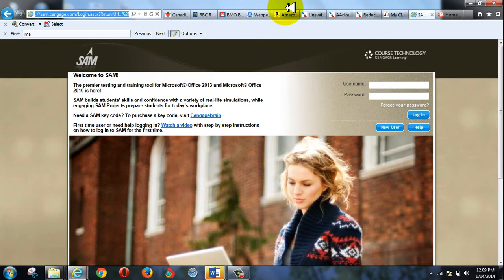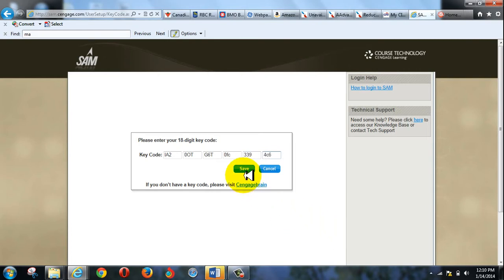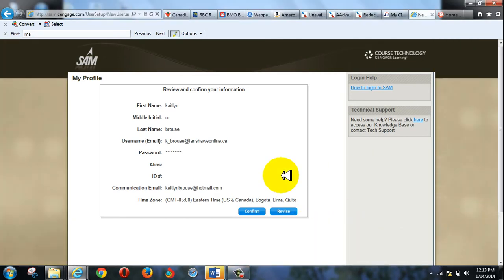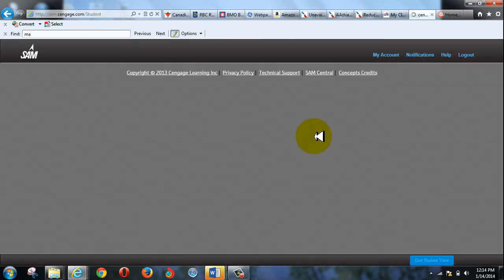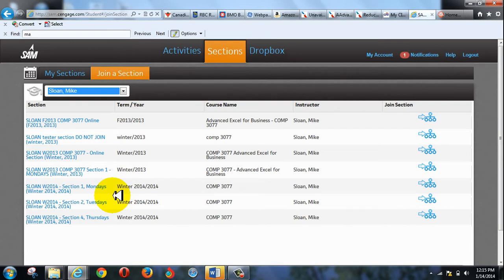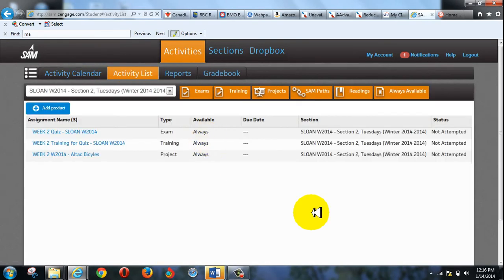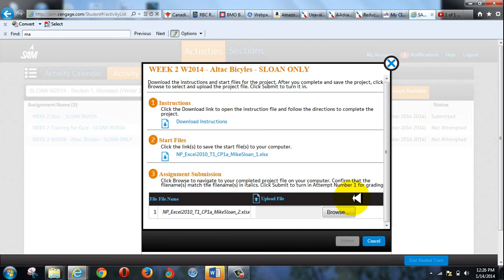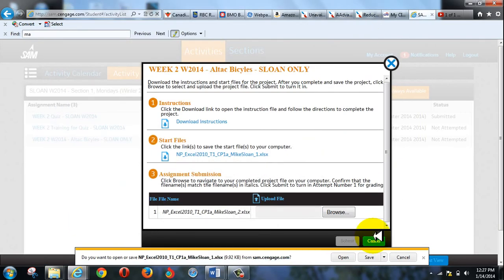COMP 3077 ONLINE Week 2 W2014 - SAM Set-up w/ New Platform / New Look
Because my videos from last winter show the previous 'look' for the student user platform, I created this updated video so that the SAM platform matches what you should see as a student user.